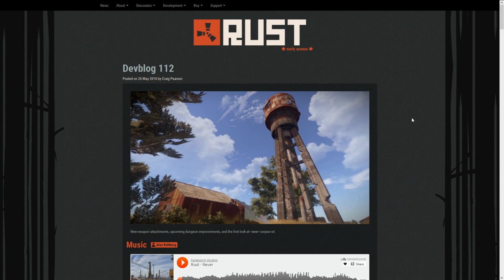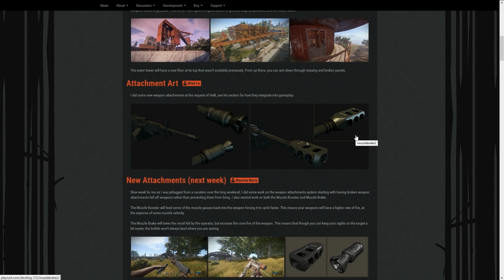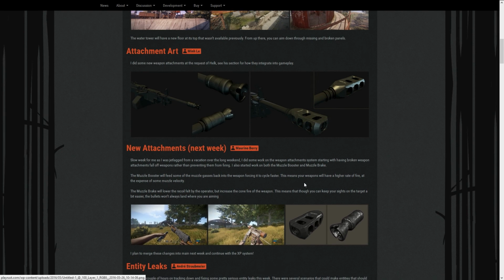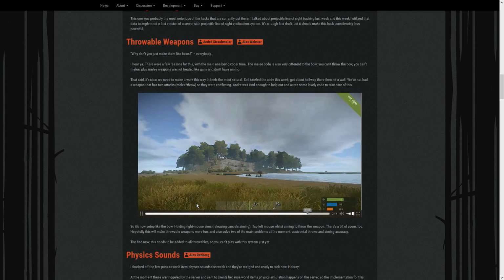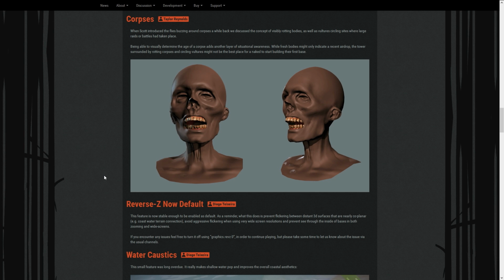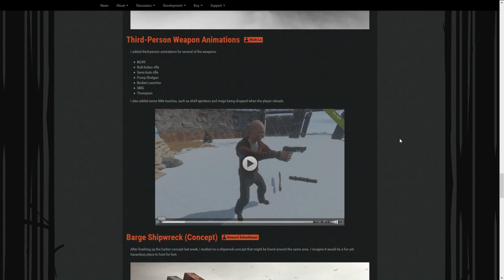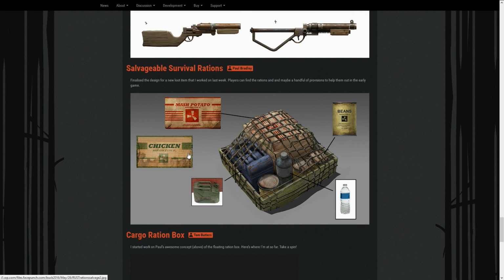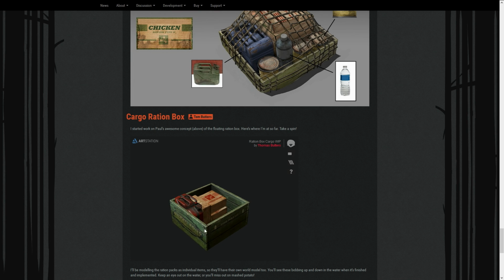Rust Update 112 - An Update For Future Updates..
Sorry it's late, I'm pretty sick.

More radtown concepts.

A double barrel shotgun.

Mashed potato.